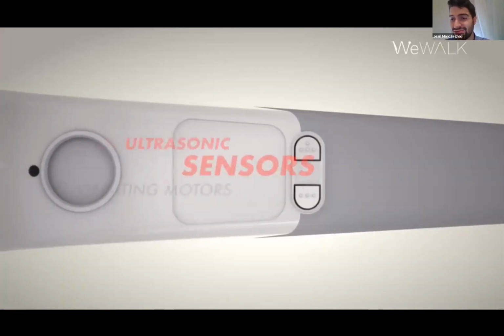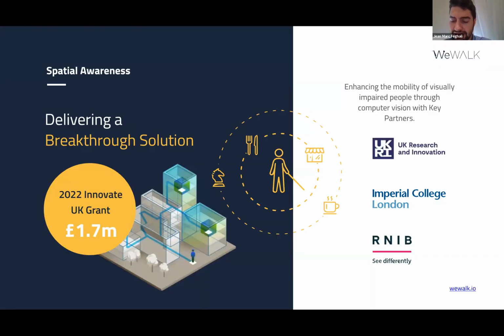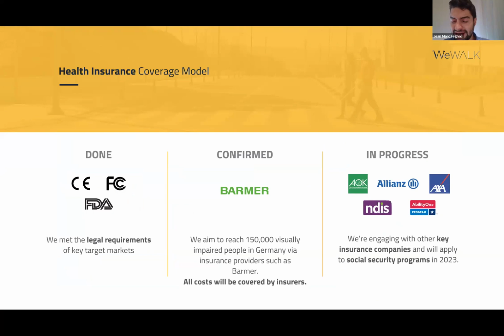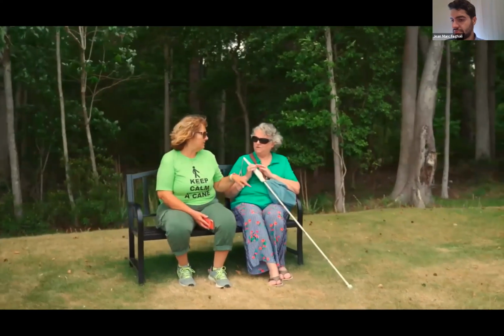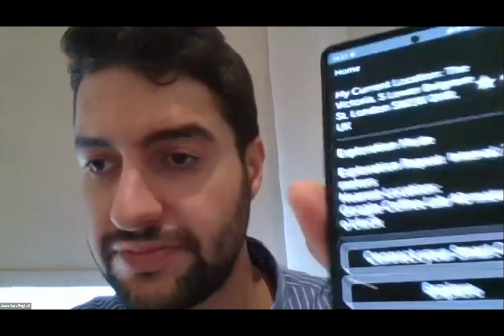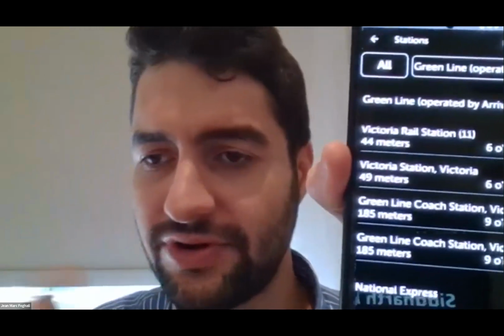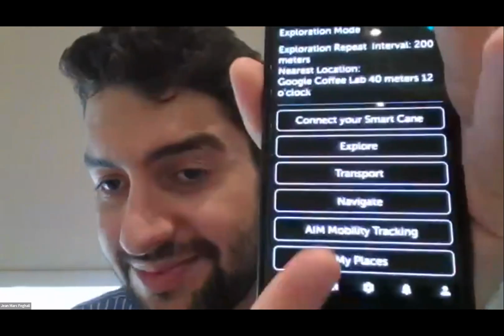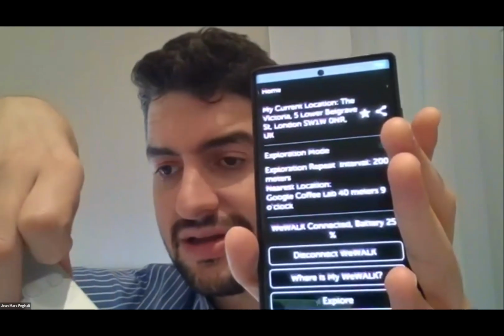Webinar Wednesday: Meet the WeWalk Smart Cane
WeWALK is an award-winning, revolutionary smart cane designed to improve the safety and mobility of visually impaired people, allowing full and equal participation in everyday life.

The WeWALK comes with an Ambutech graphite cane, or the smart handle can attach to a standard white cane, providing obstacle detection using its built-in ultrasonic sensor technology. The smart cane also connects to the WeWALK mobile app to provide a range of other features.

The smart cane works in tandem with the app to help you navigate the world around you with fully accessible turn-by-turn GPS navigation, carefully developed for both blind and low vision users.